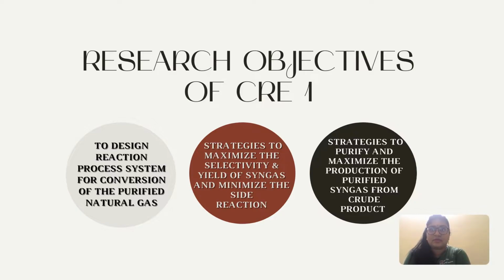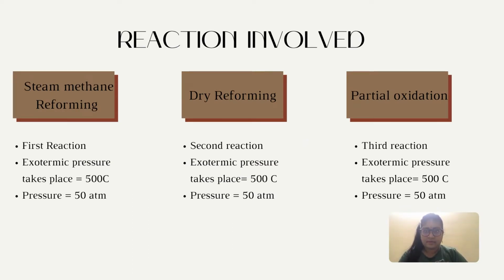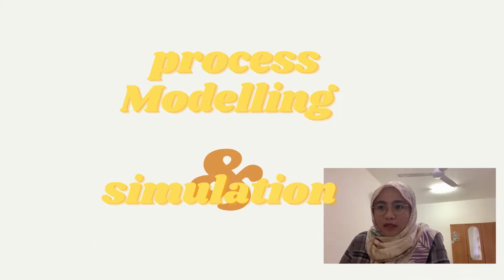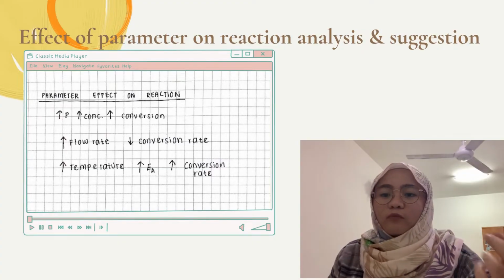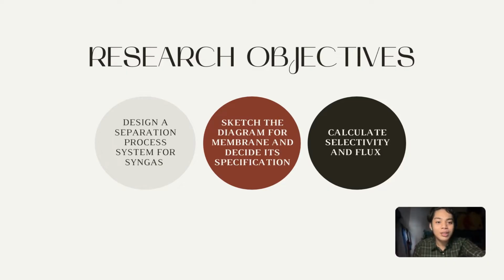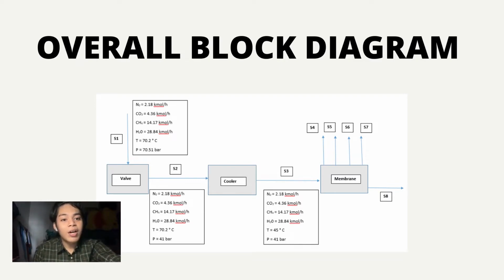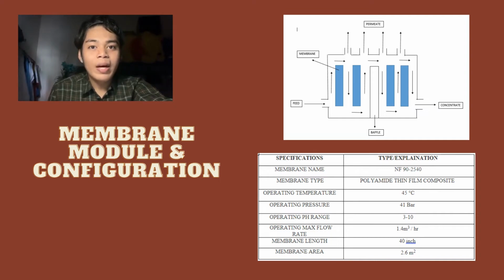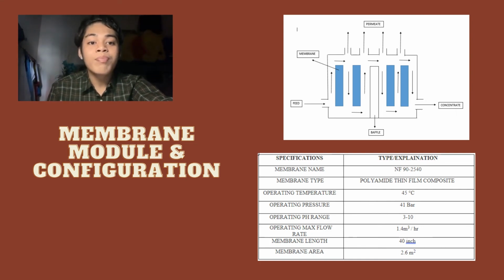INTEGRATED TEAM PROJECT GROUP 04 SYNGAS PRODUCTION